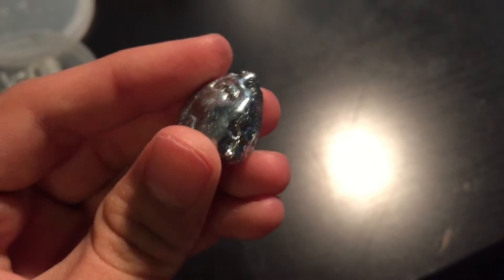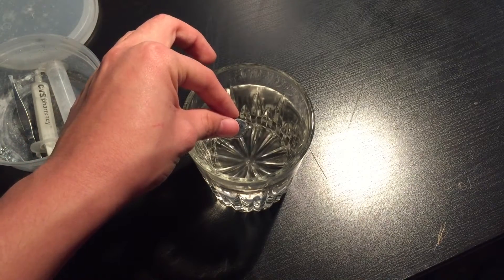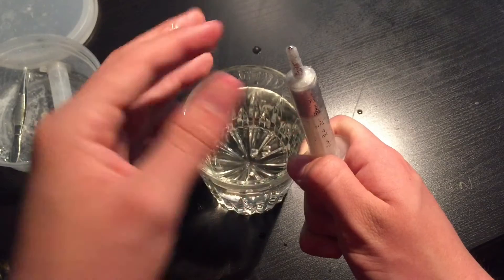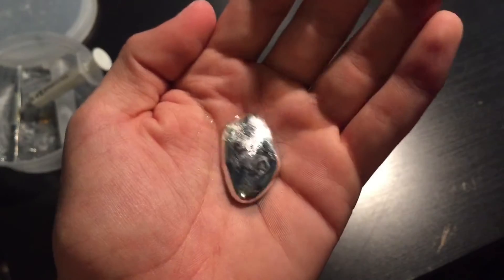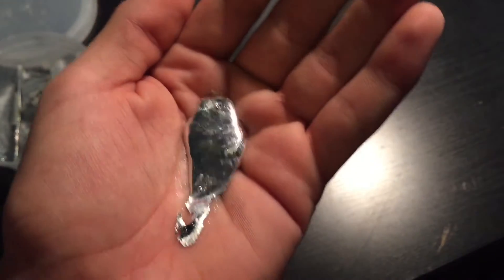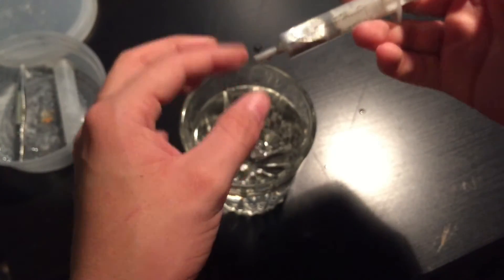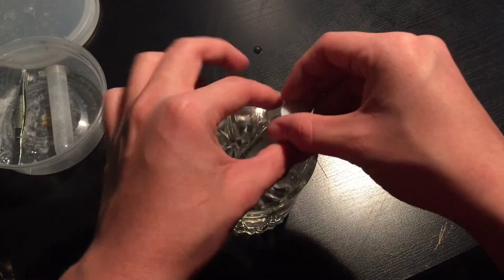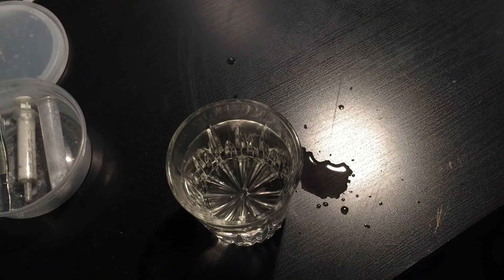Gallium the metal that melts in your hand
This video is about gallium, gallium is a "metal" that melts at about 85'F which means you can melt it in your hand! :)